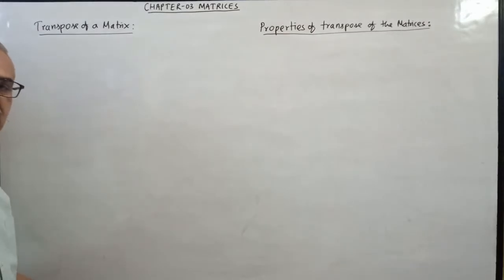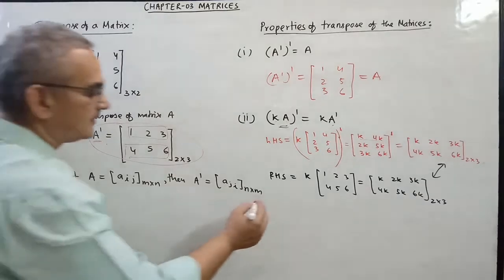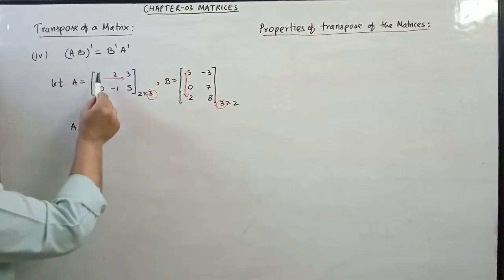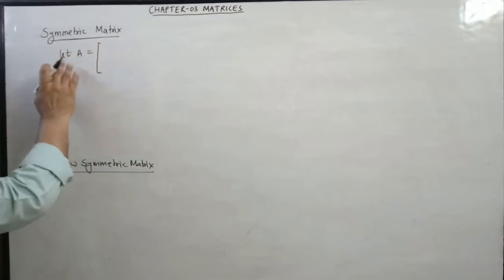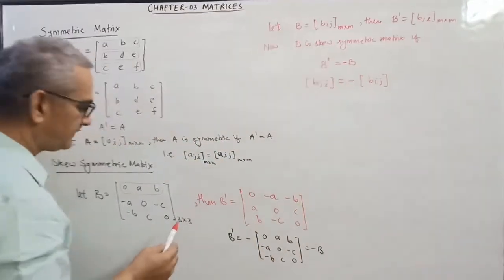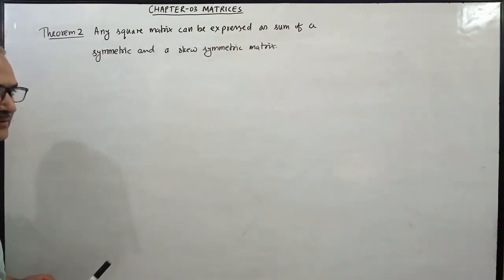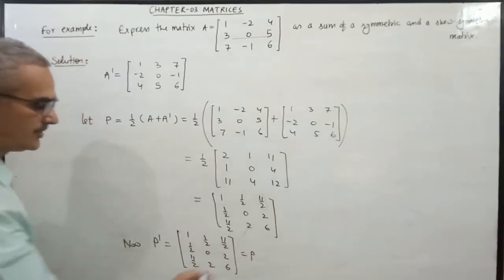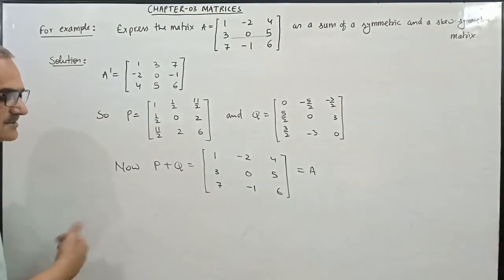3.3-Matrices|Transpose of a Matrix|Symmetric Matrix|Skew Symmetric Matrix|Class XII|MathsMajesty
This video tells you about transpose of a Matrix and its properties. Also it tells you about symmetric and skew symmetric matrices and how to split a matrix as a sum of symmetric and skew symmetric matrices.